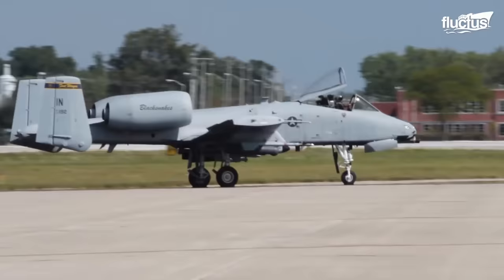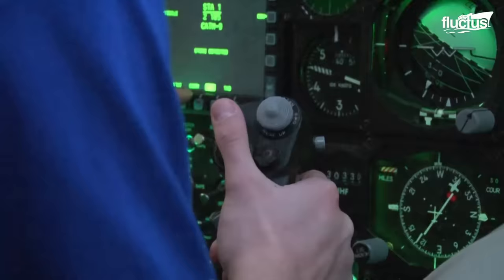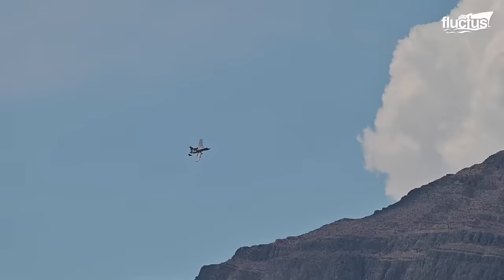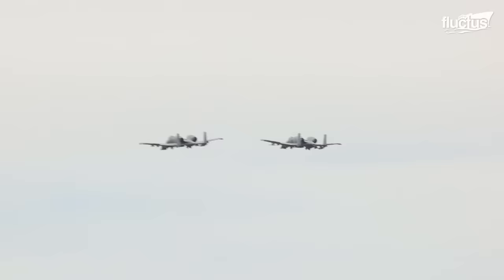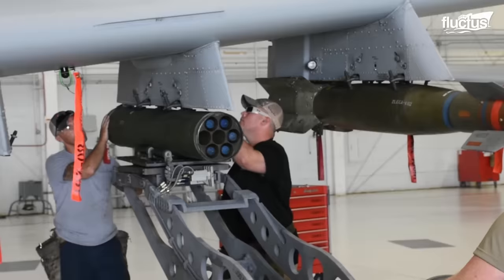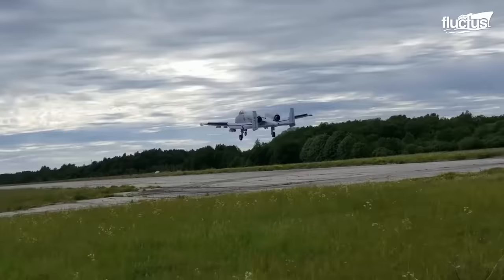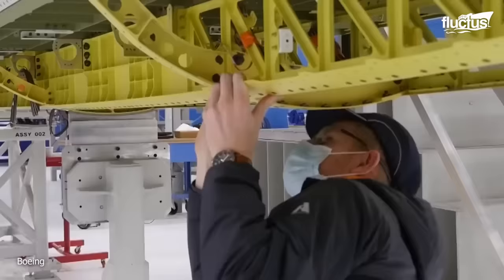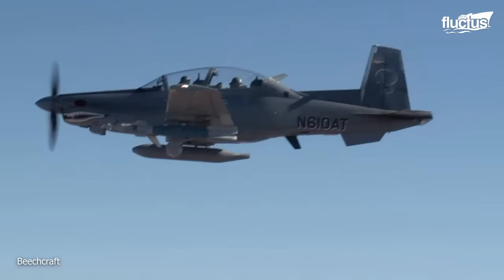How US Trains Newbie A-10 Pilots to Hit Ground Targets Without Missing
Welcome back to the Fluctus Channel for a feature about how pilots develop their amateur flying skills to the point where they bust tanks and turn high-value targets into smithereens with a fierce barrage. In addition to that, the role played by the trainer aircraft is also discussed, along with the state-of-the-art fighter trainers that are about to hit the service.